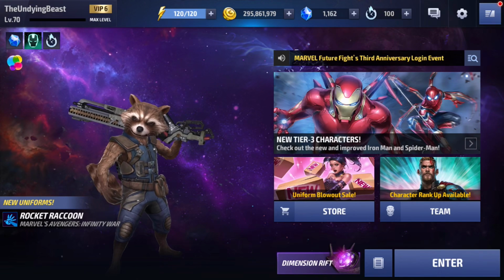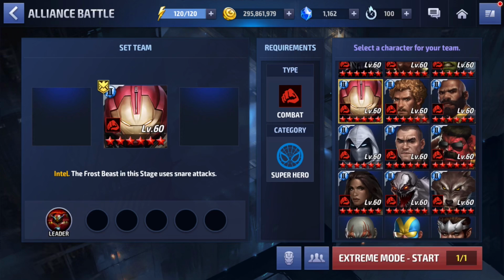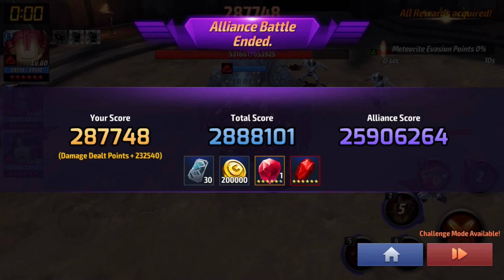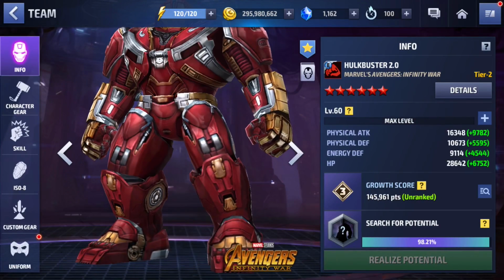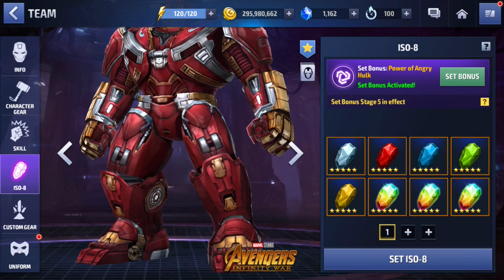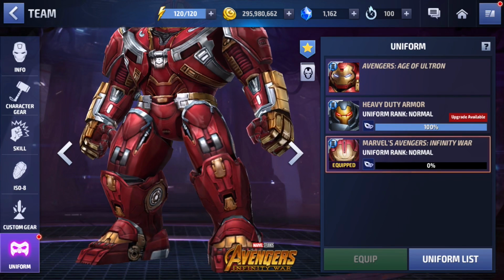ABX: INFINITY WAR HULKBUSTER | COMBAT SUPERHERO DAY | Marvel Future Fight